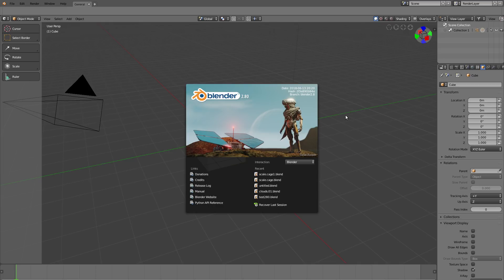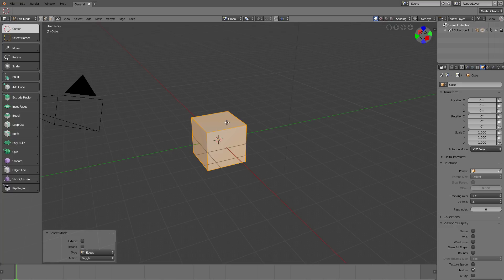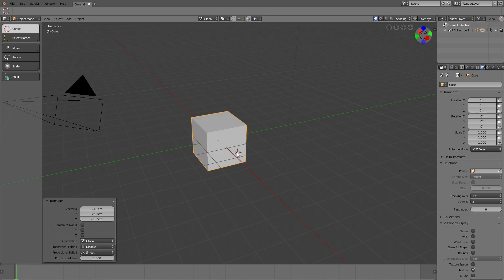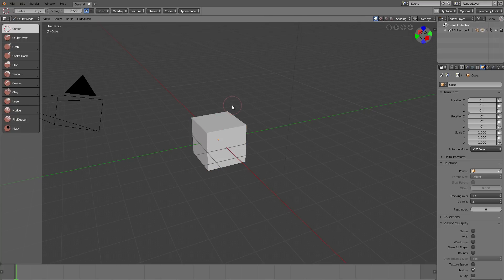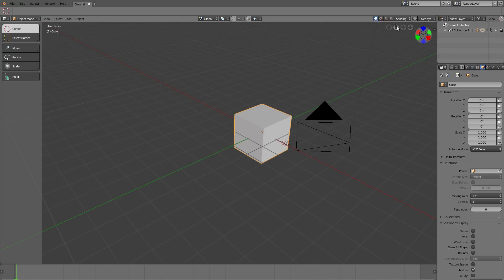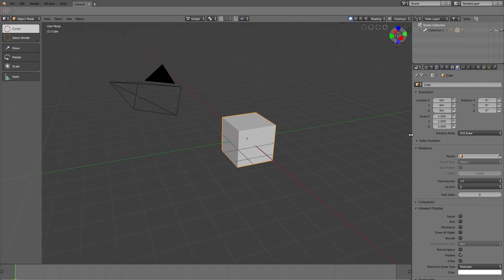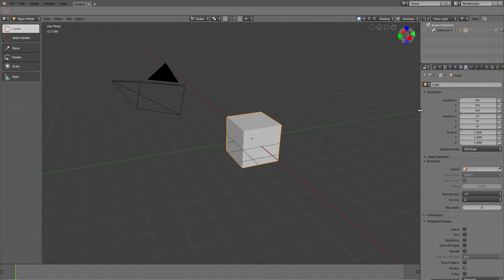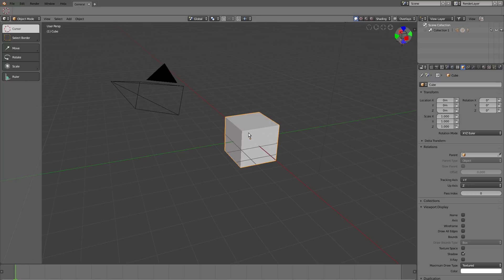Blender 2.8 Preview I Pie Menus I Responsive Layout I TAB is Back!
The development of Blender 2.8 is really fluid. The change of switching modes has been reverted. Which means you can use the good old TAB-key again. Instead Blender 2.8 will have pie menus enabled by default. The highly controversial new layout system for properties has been adapted for multi-column responsive layouts. And that's not even all the news in the development of the Blender 2.8 interface...